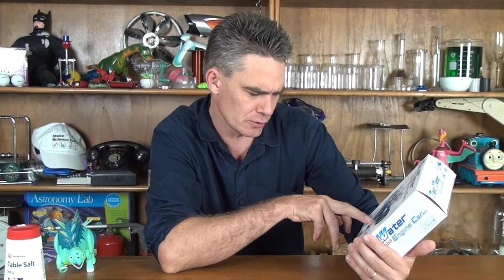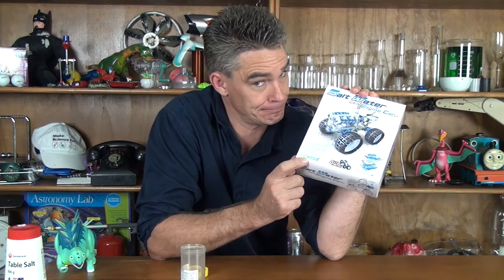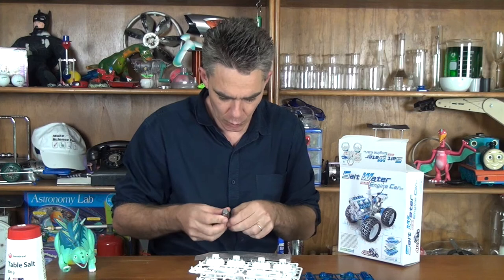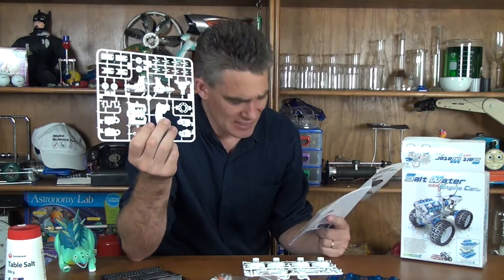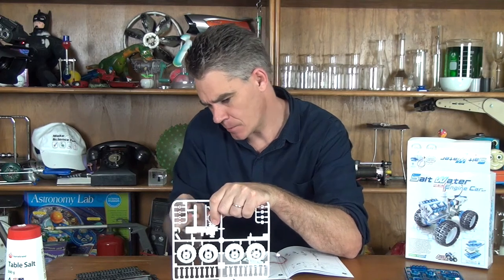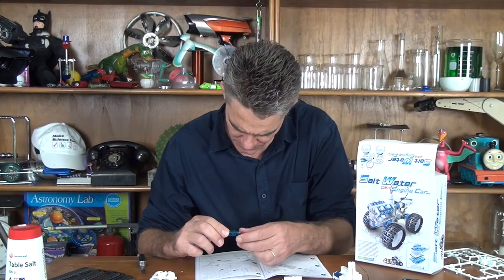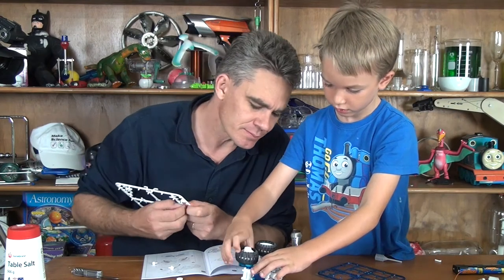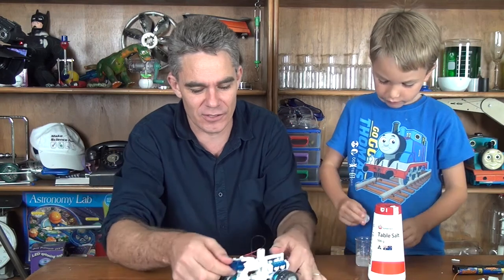Salt Powered Car | Make Science Fun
Jacob constructs a salt water powered car from a kit.
As it turns out, it is definitely not salt powered, the salt just causes the electrolysis of some reactive magnesium metal. The electrical energy comes from the magnesium metal corroding.
Nonetheless, the vehicle was fun to make, and of very high quality. It just had some erroneous claims on the packaging.

So go ahead…Make Science Fun!